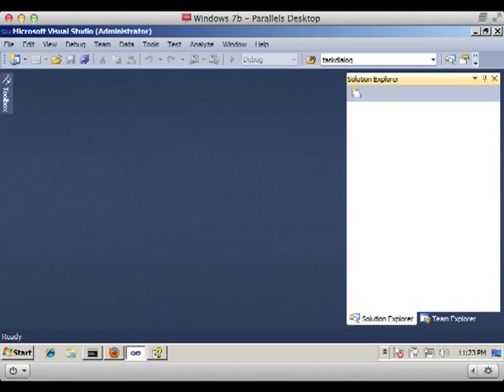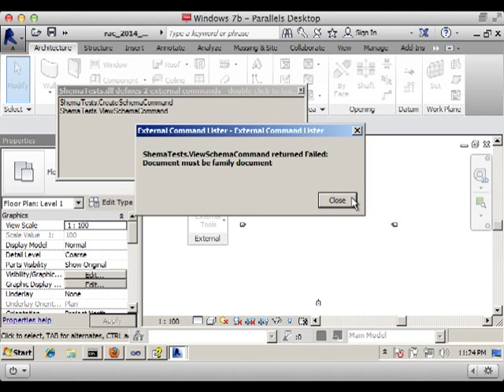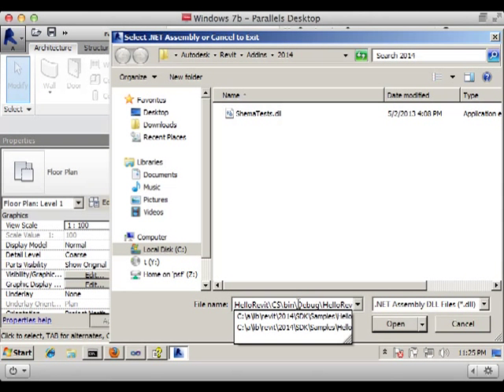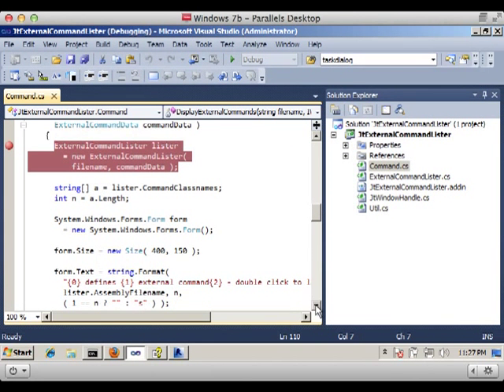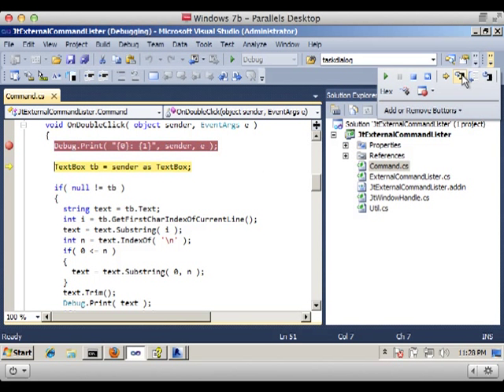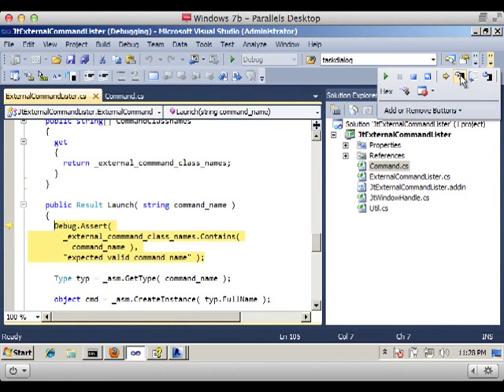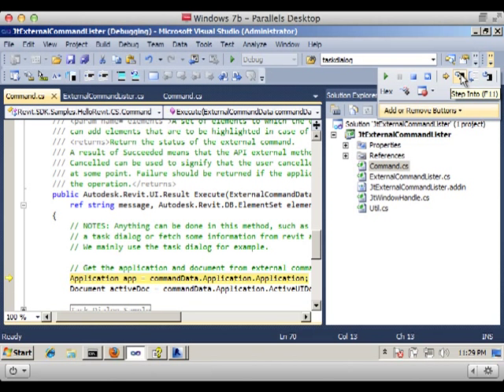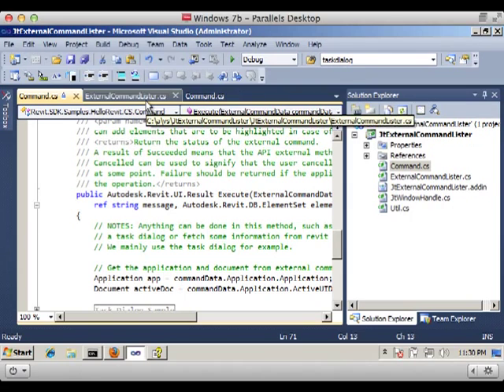Revit API: load, debug, reload and re-debug an external command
For more details, please refer to The Building Coder, May 29, 2013.

Reloading and Debugging External Commands on the Fly